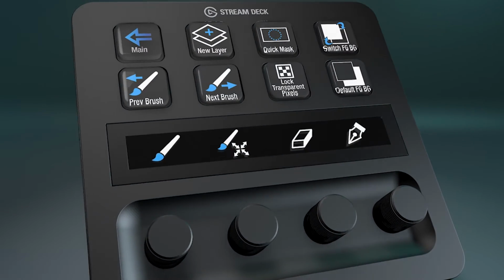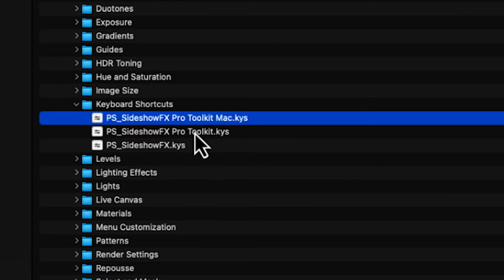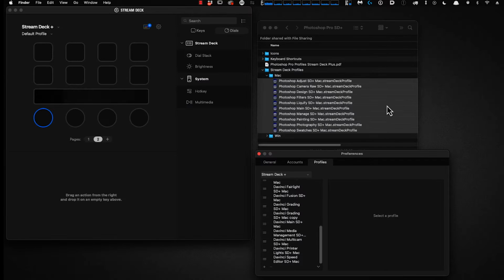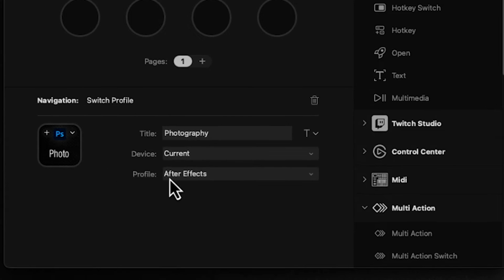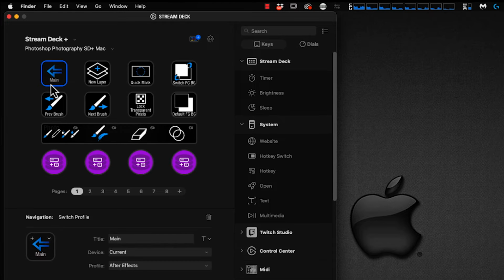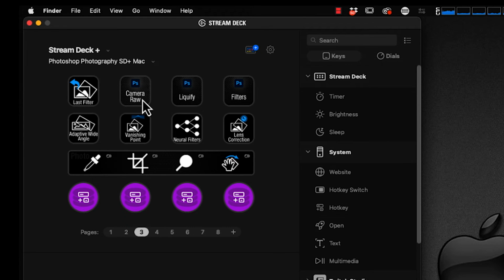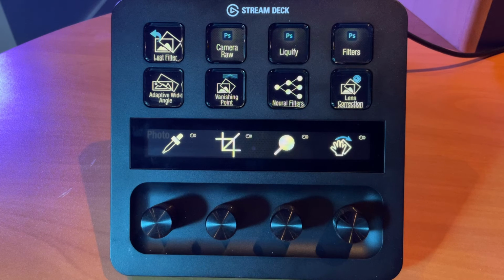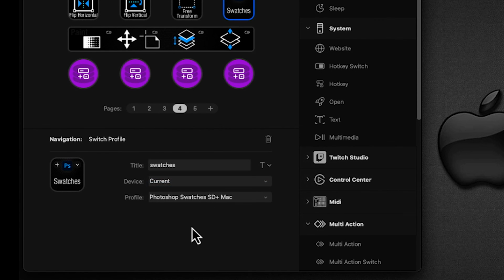Photoshop Stream Deck + Installation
Follow along as we go through the installation procedure step by step.

As always, refer to the pdf in your package for the most recent information.